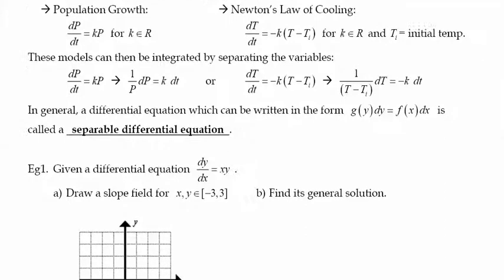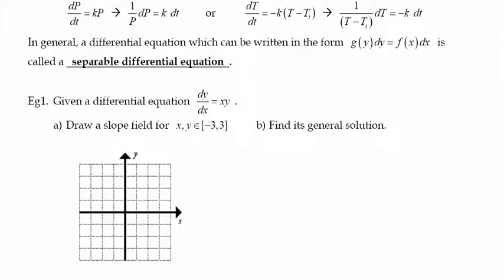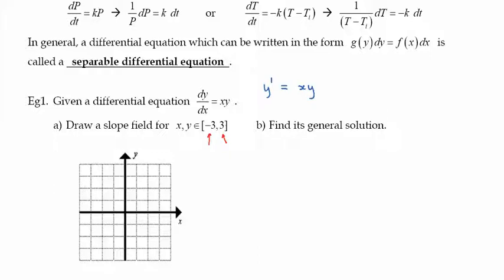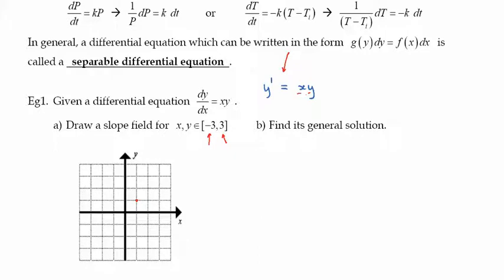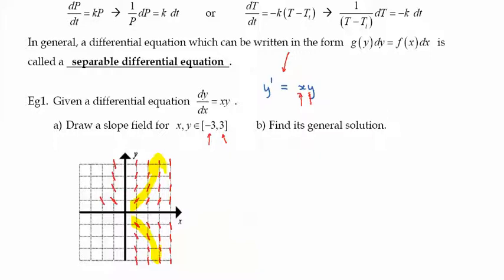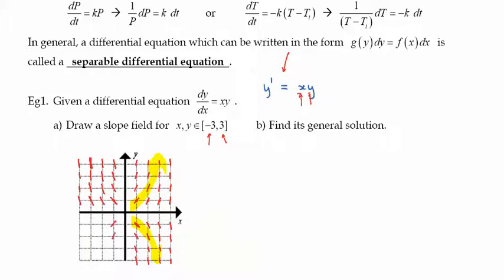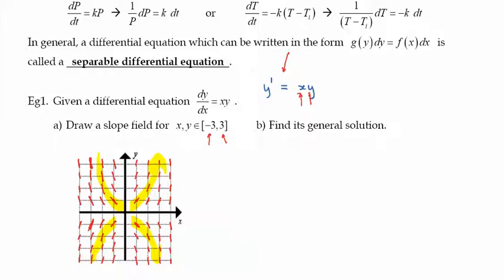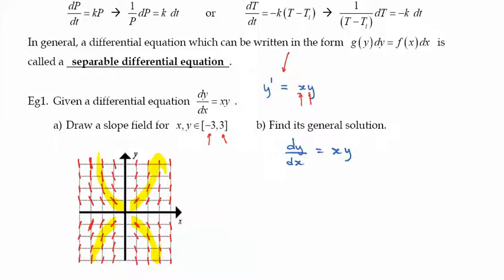M12 ibHL 7 DifferentialEqn L1 eg1